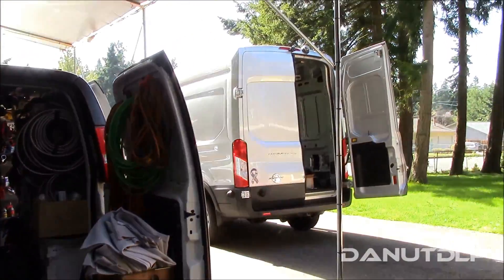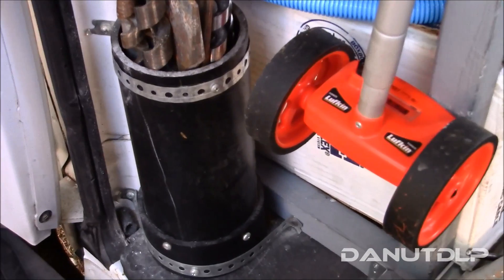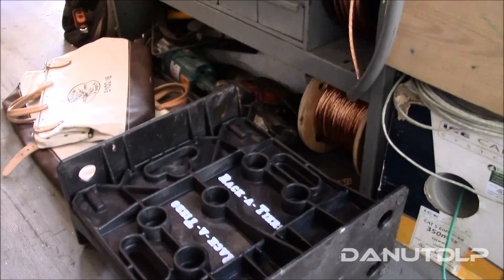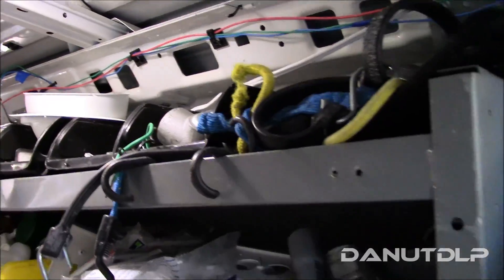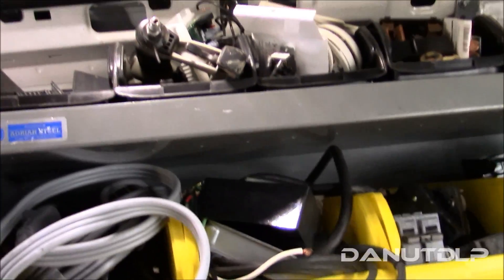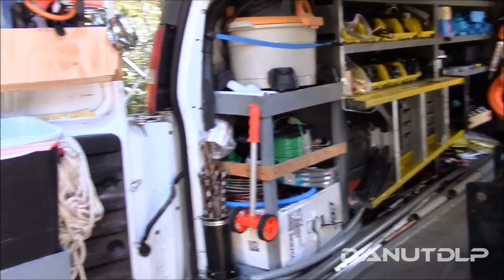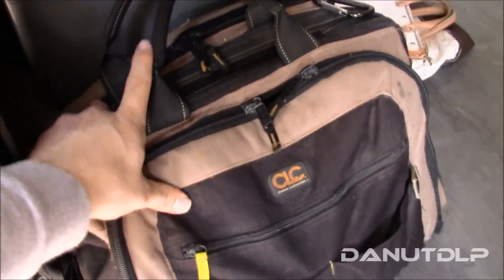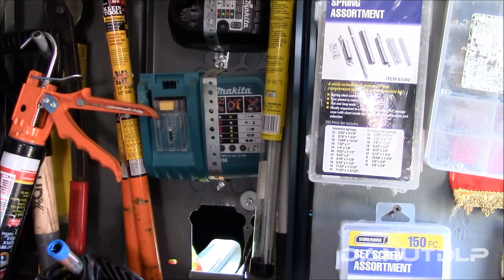Construction Work Van Shelves, Layout and Organization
Hey Youtube!

Just bought a new 2015 Ford Transit and am getting ready to transfer all my tools. I thought I would make this video to give you guys some ideas before I strip the van and get ready to sell it. I've used this setup for 5+ years and it worked out great!

I have posted and will keep posting videos of my new 2015 Ford Transit work van setup!